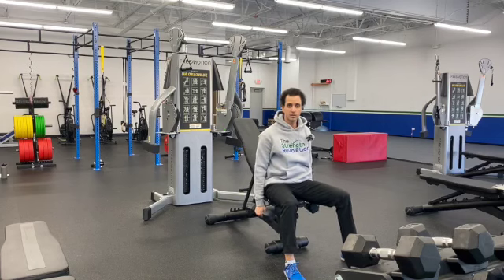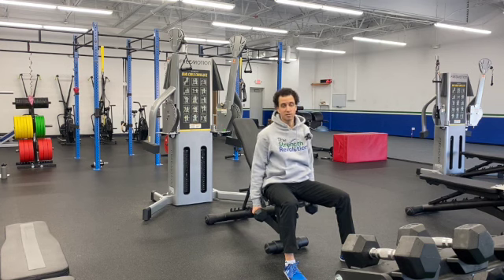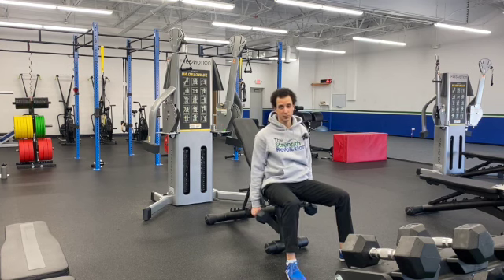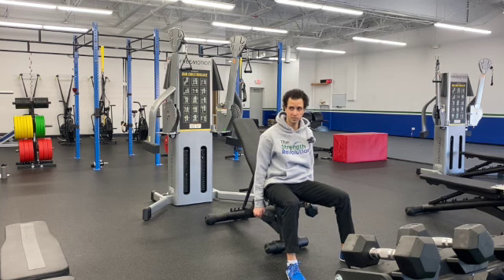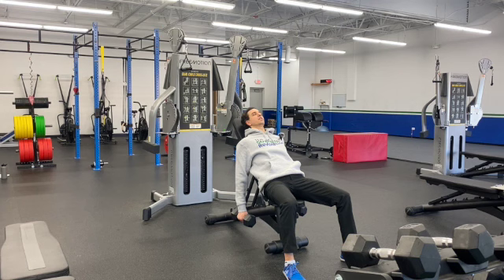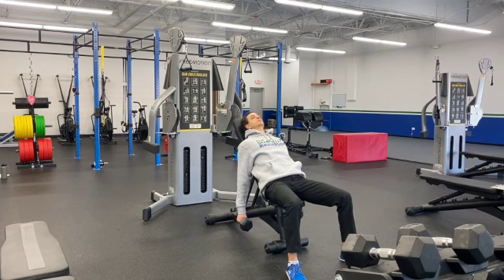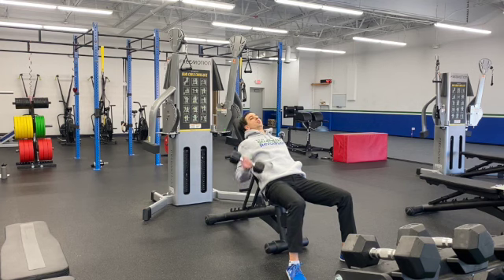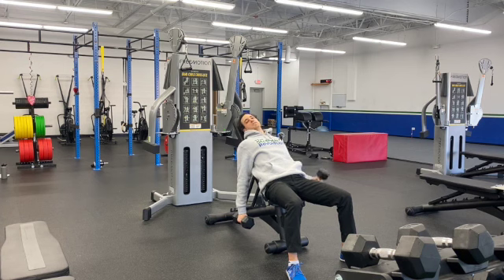Dumbbell Alternating Incline Bicep Curl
Try out this Bicep Exercise